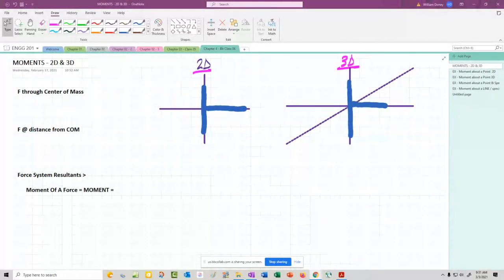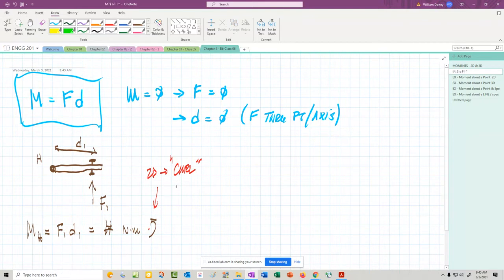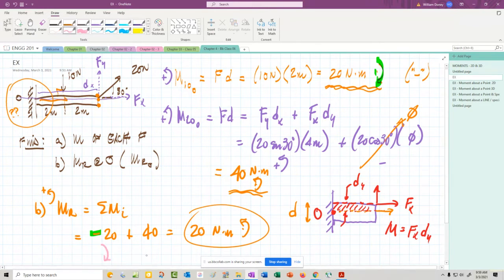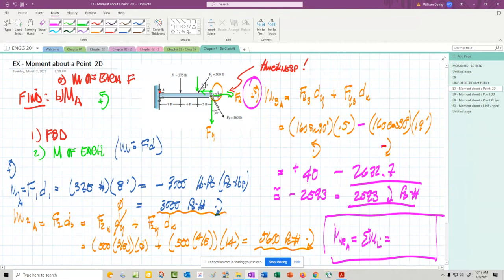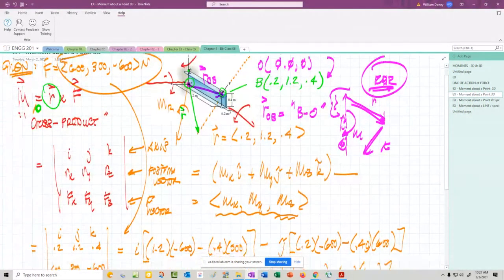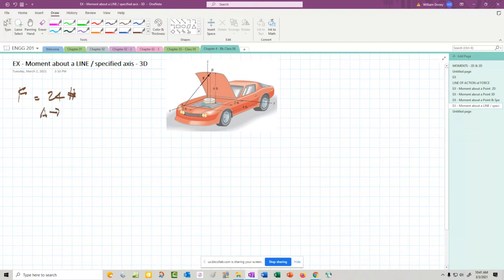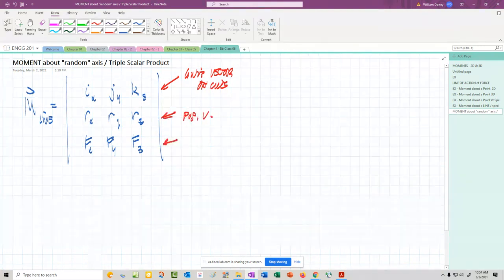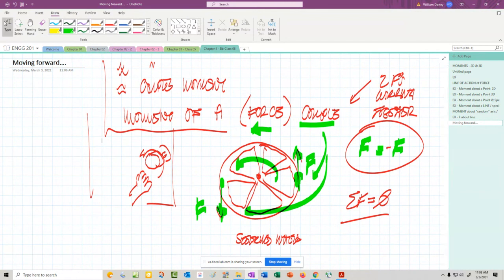ENGG 201 Chap 04a moments in 2D 3D lecture - Hibbeler Engineering Statics